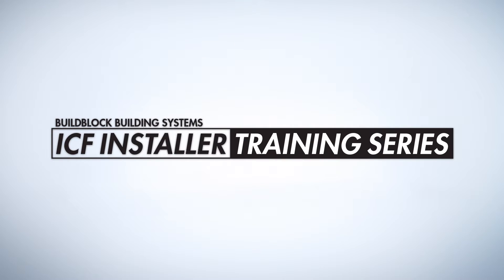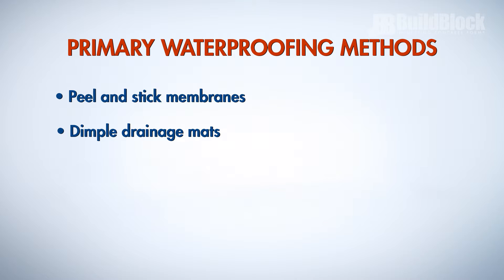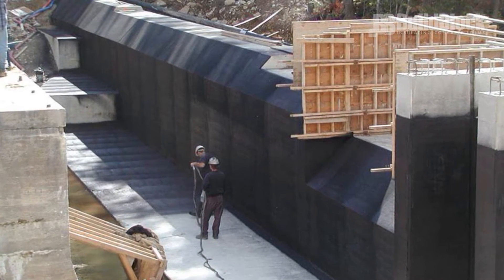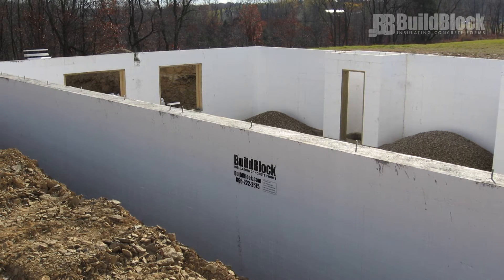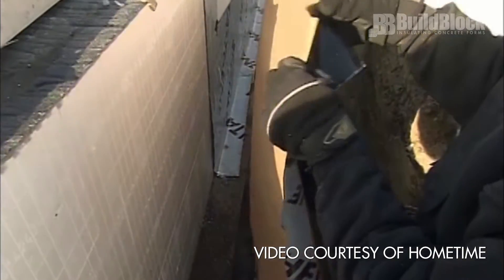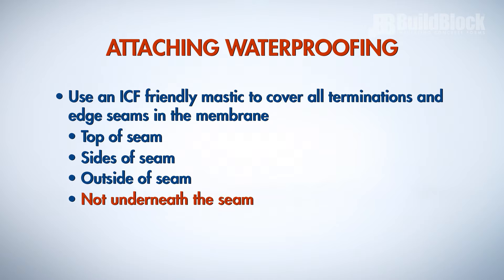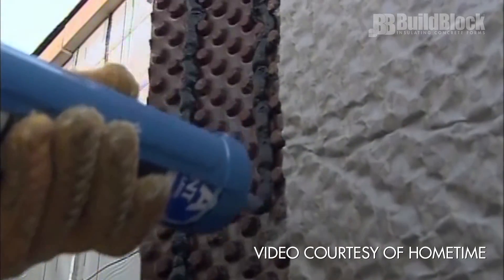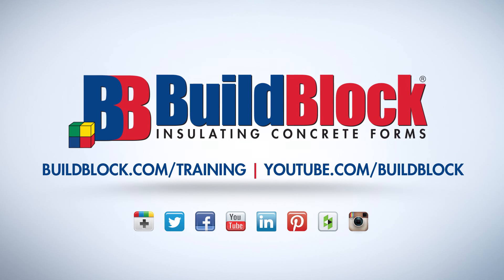BuildBlock ICF Installer Training Series: 17. Waterproofing and Backfilling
In video number 17 we discuss the importance of proper waterproofing as well as the challenges associated with backfilling and ICF wall.